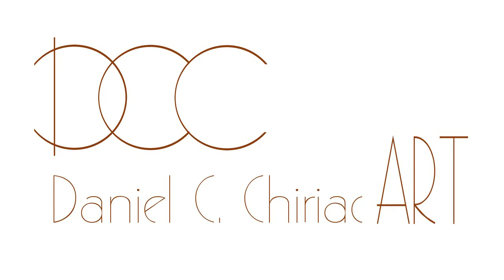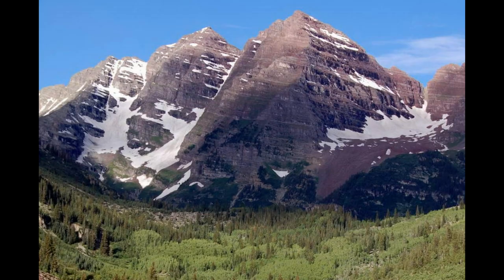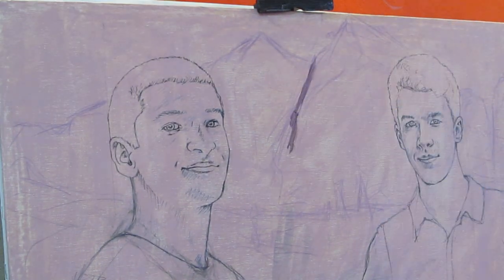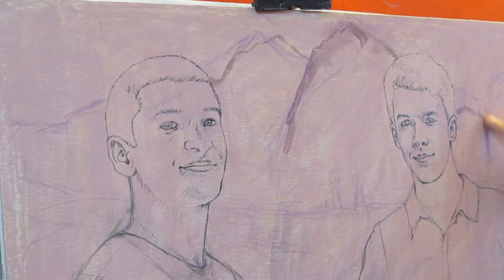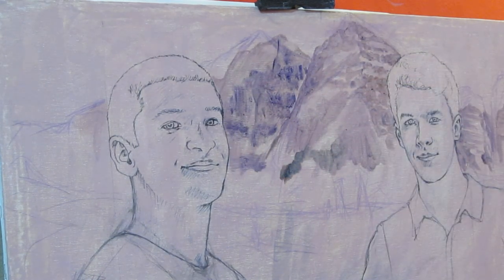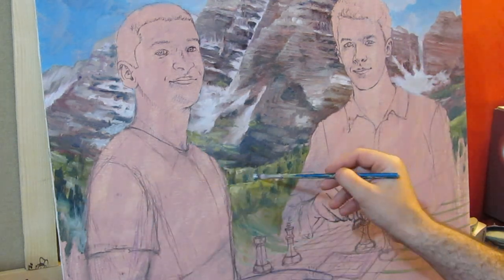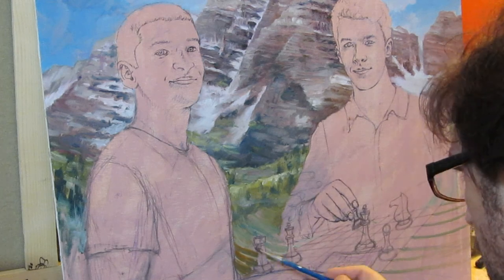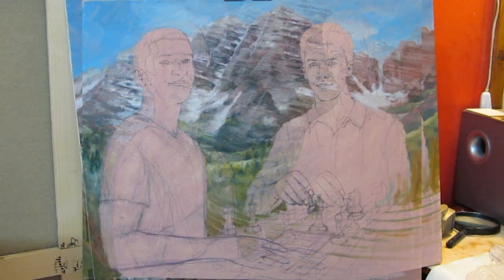Painting techniques tutorial How to paint mountains and atmosphere Speed painting Maroon Bells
This video is about how to paint mountains and atmosphere in oils as a background for other painting subject.
and sometime on Ebay

Oil painting Speed painting  Painting techniques How to paint